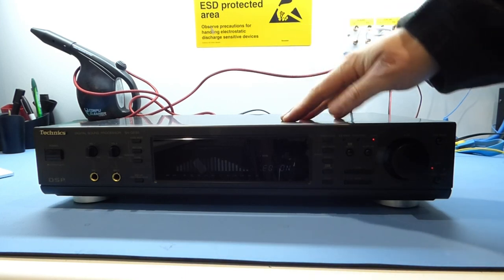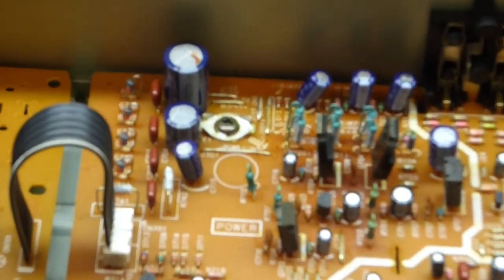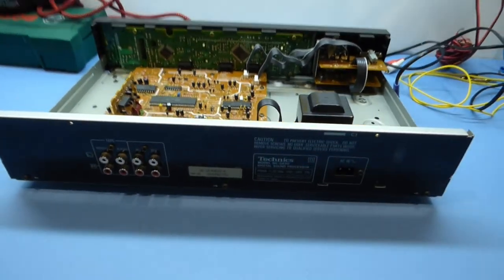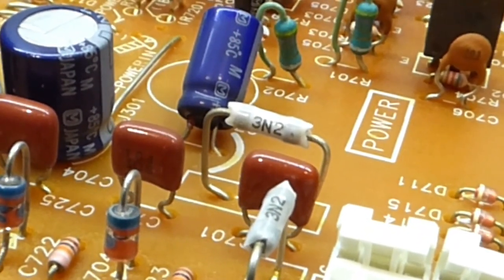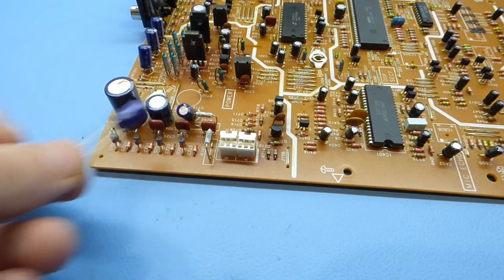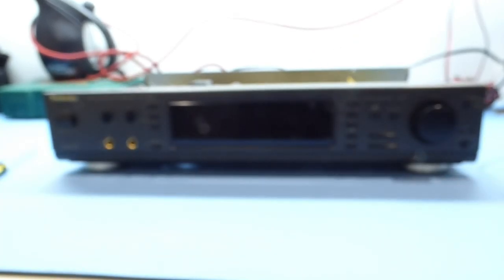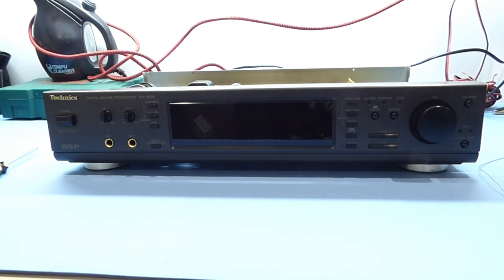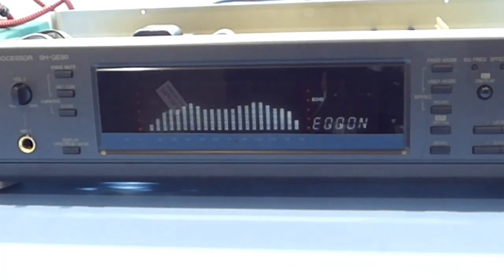HOW TO - fix display issues on a Technics SH-GE90 Digital Sound Processor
Hi Everyone!

In this video I show you the common cause of problems with the display on Technics EQs with a spectrum analyser display and how to repair it.

Common problem on all the SH range from Technics, so if you have one of these (or similar) units that has problems with the display, following this guide should solve your problems.